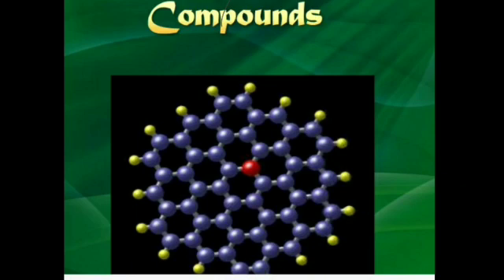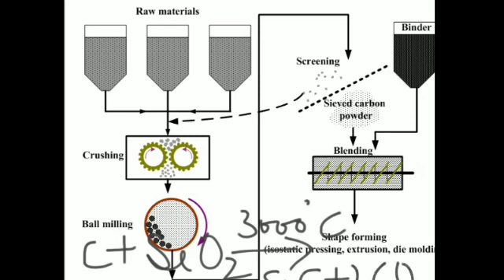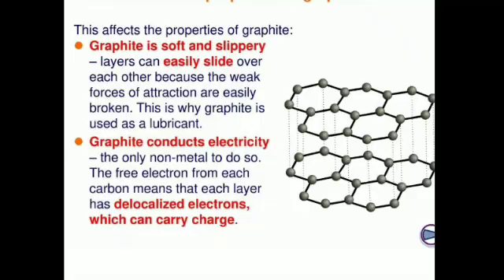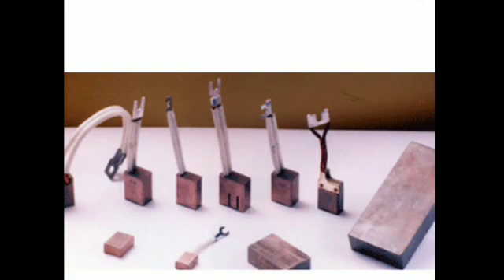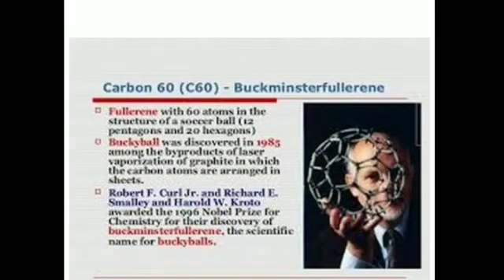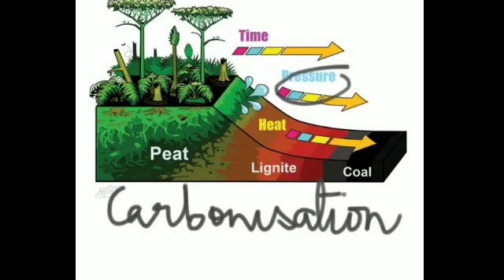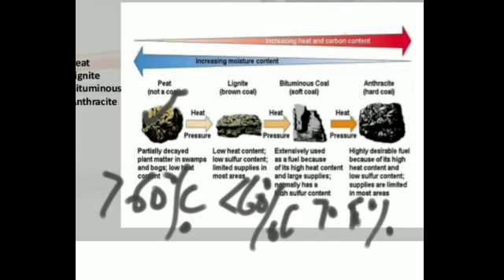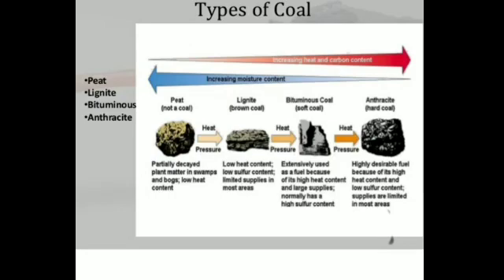Chemistry | Class 8 | Lesson 9 | Part 3